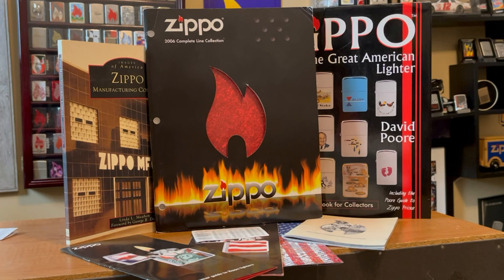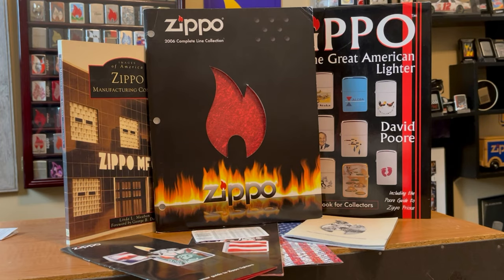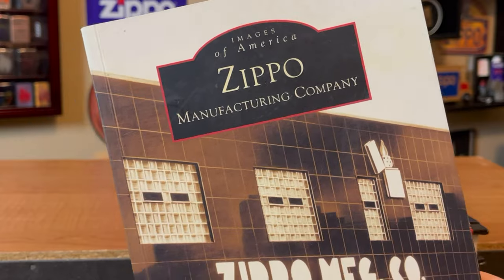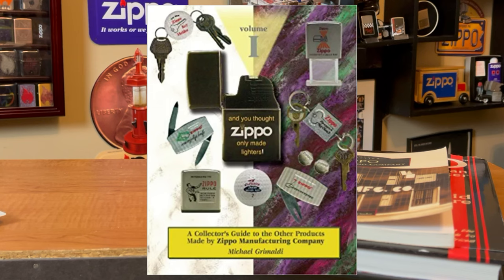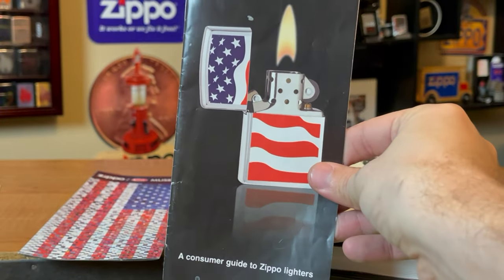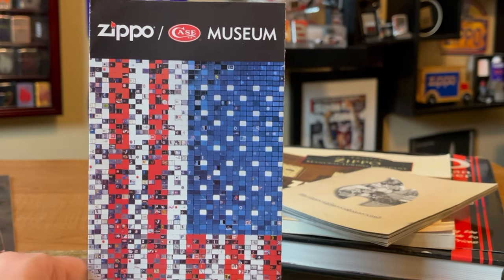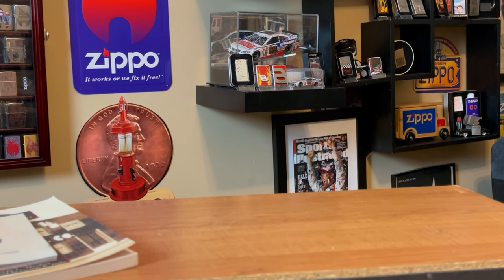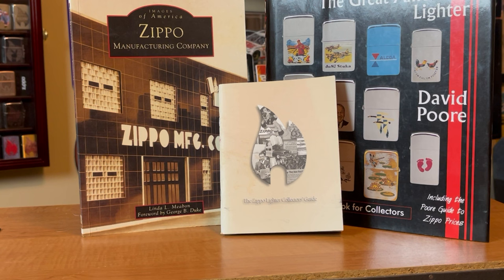Zippo Collecting 101: Best Places to Find Information About Zippos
Whether you are a seasoned collector or just beginning, there are some great places to find information about Zippo. From books, to websites, to catalogs. Where do you find your information?

Books:
The Great American Lighter Vol 1 & Vol 2 by David Poore
Images of America: Zippo by Linda L. Meahan
Vietnam Zippos by Sherry Buchanan
And You Thought Zippo Only Made Lighters Vol 1 & 2 by Michael Grimaldi

GET YOUR VERY OWN JRO LIGHTS EXCLUSIVE ZIPPO!!!